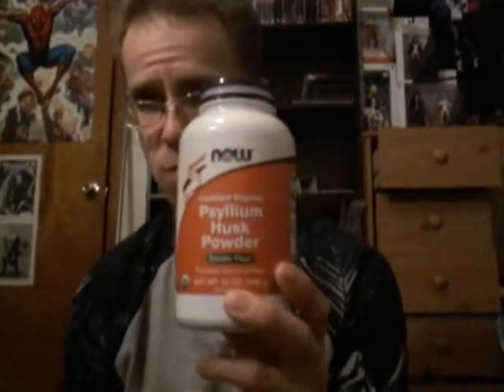Are you ready for the psyllium husk powder